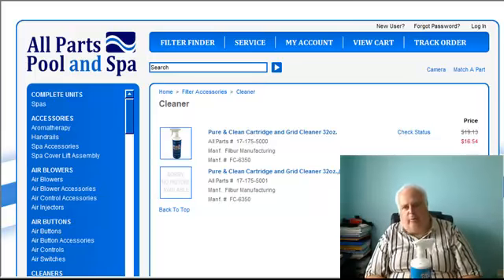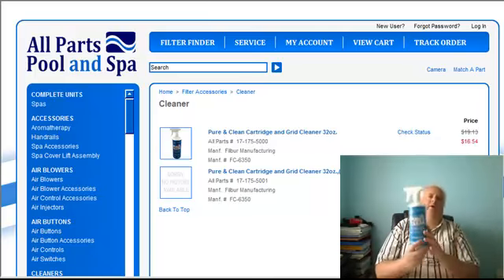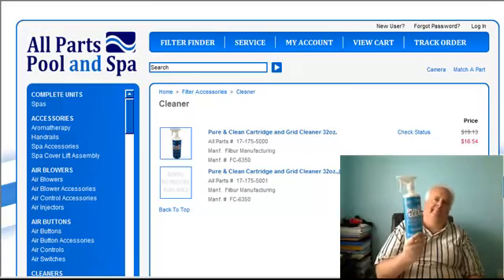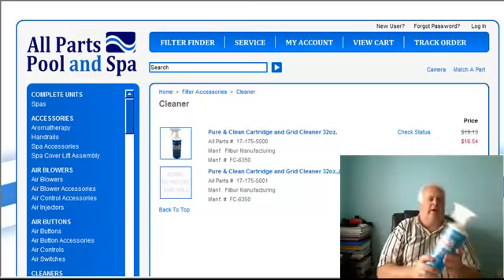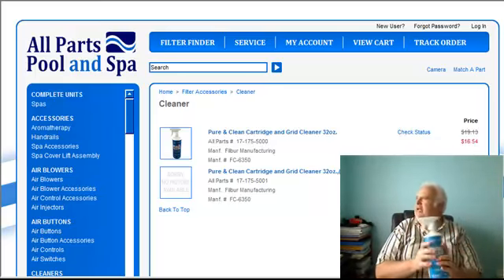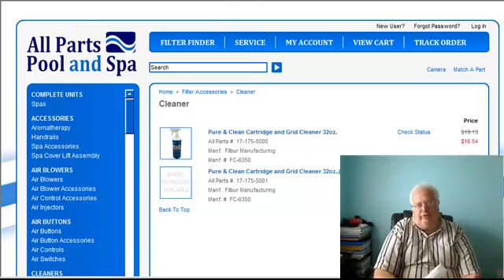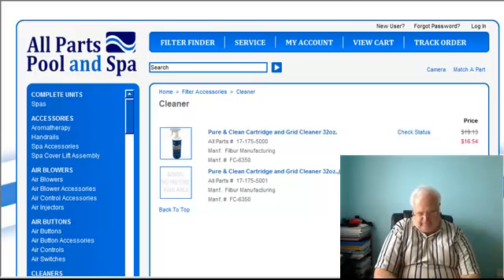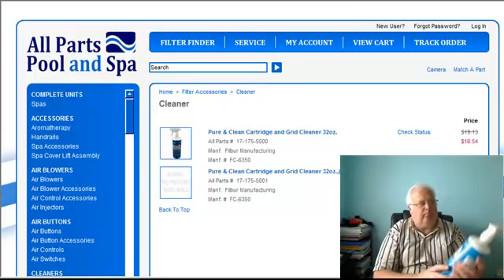Pure n Clean part 1.mp4